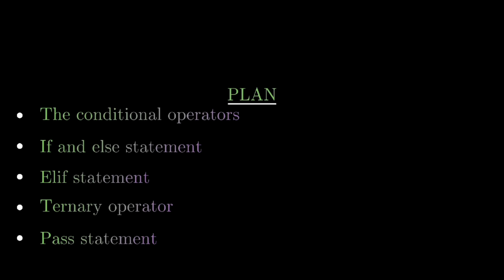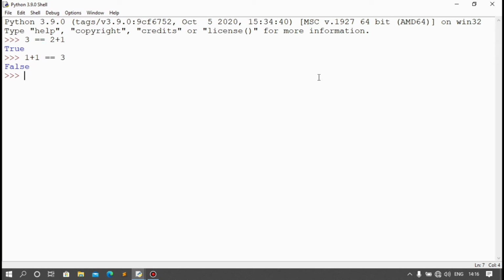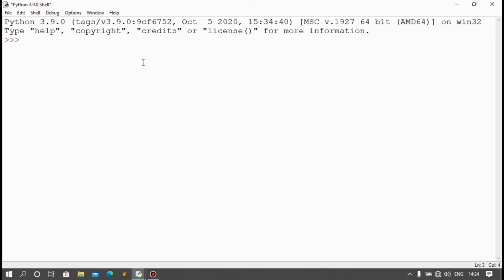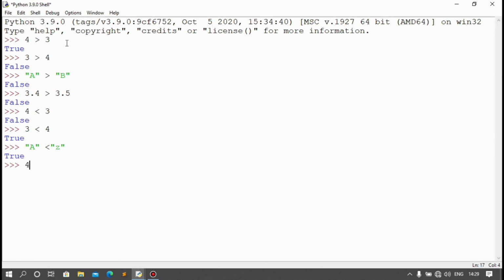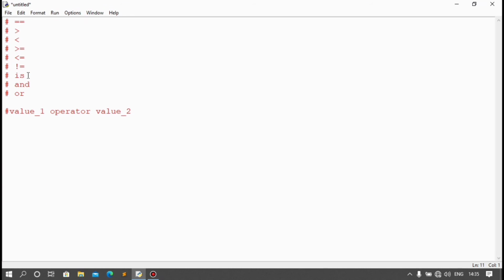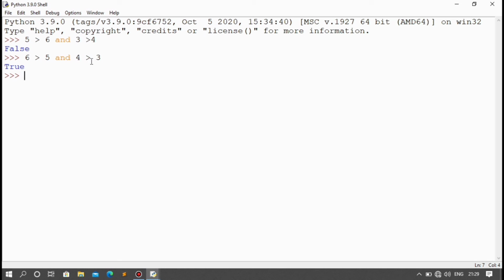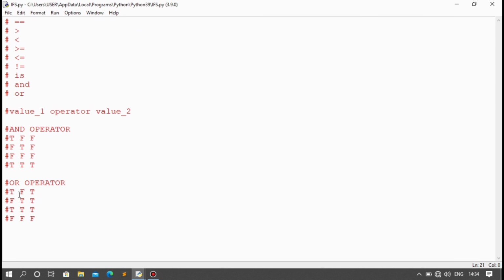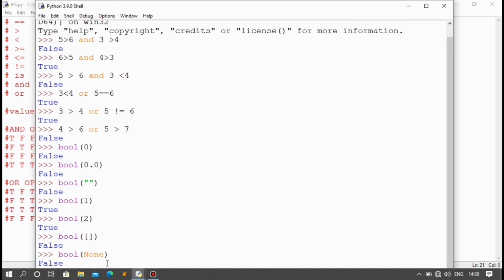Python Tutorial For Absolute Beginners # 5- Conditionals ( Comparison Operators)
This is the first part of three videos on conditionals.

In this part , I talked about the comparison operators in python.

Link to second part (The If , Else and Elif statement).

Link to third part (Ternary Operator and the Pass Statement)

Link to Conditionals Animation

🔰Animating Python

🌐Social Medias